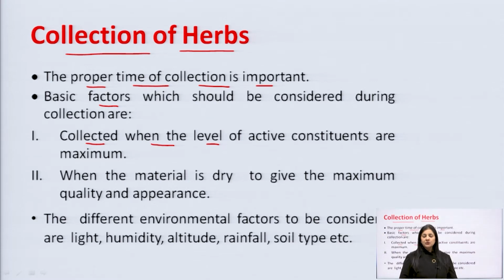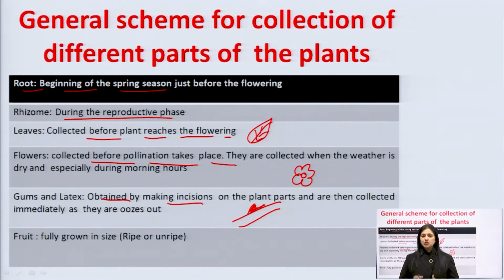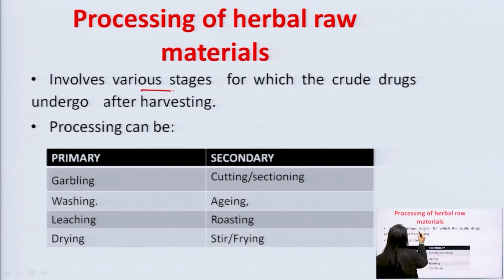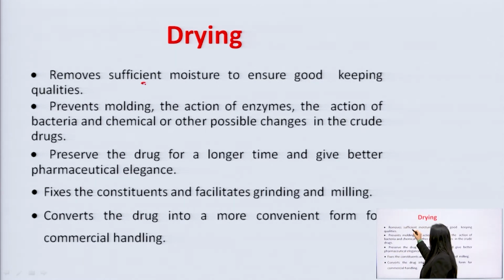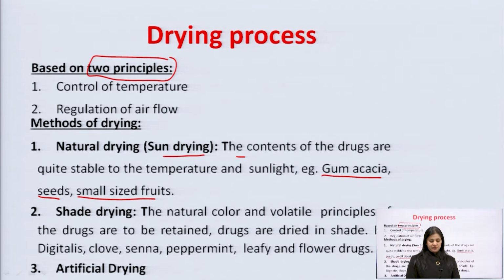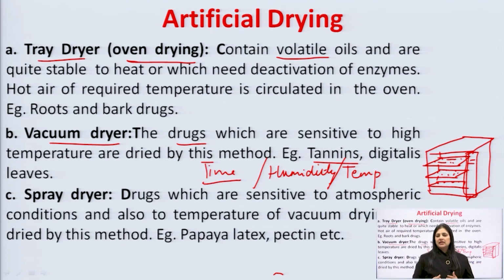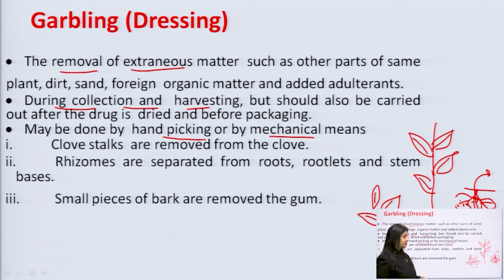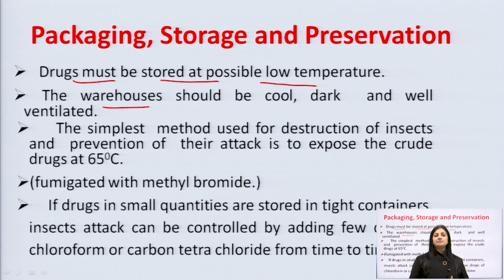Herbal Drug Technology | Processing of Herbal Materials | AKTU Digital Education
Herbal Drug Technology | Processing of Herbal Materials |